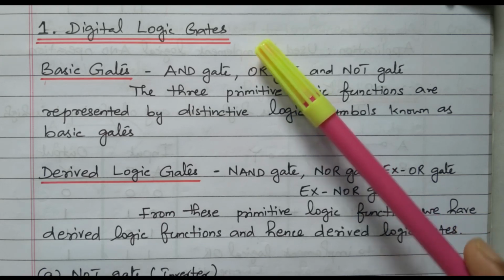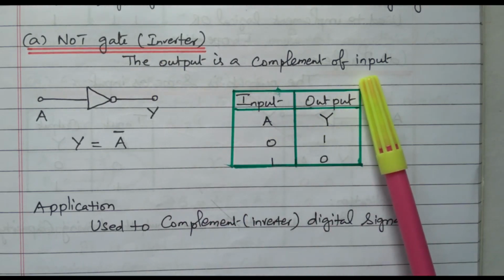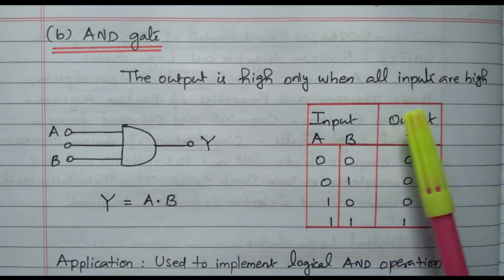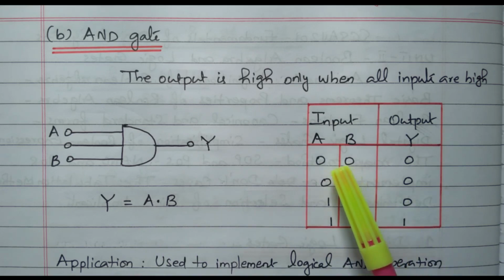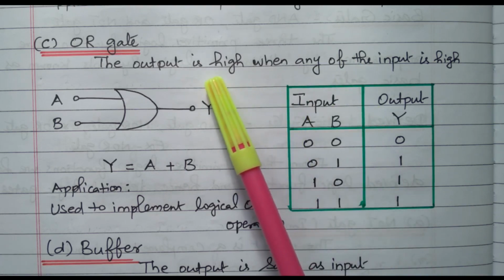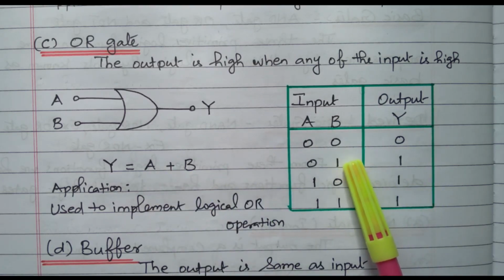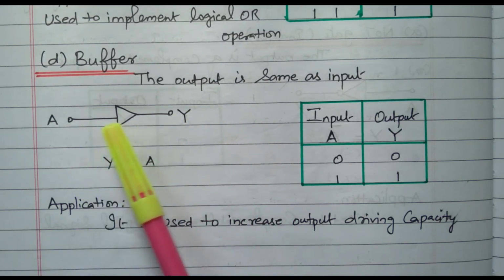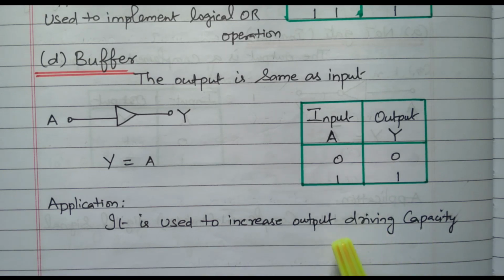54 Logic Gates Basic Gates